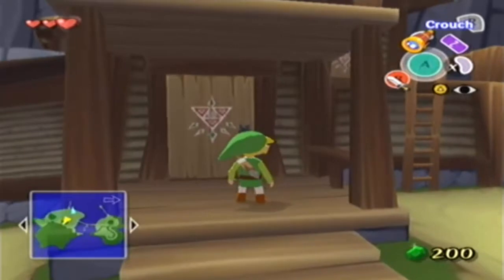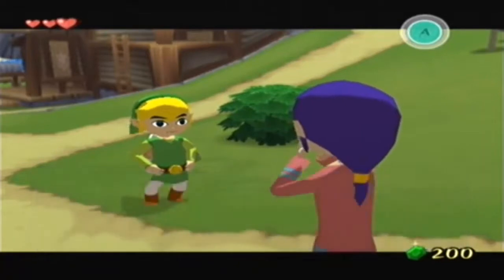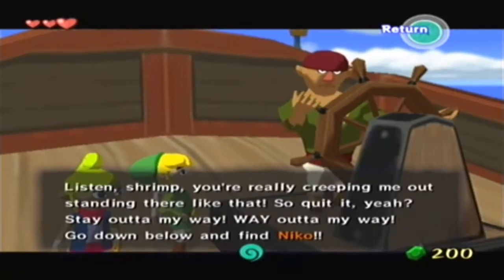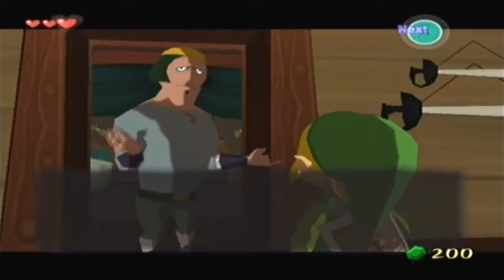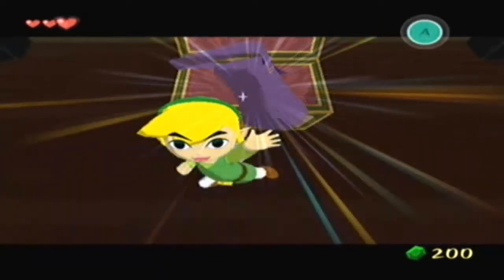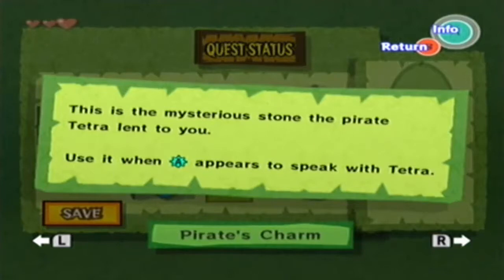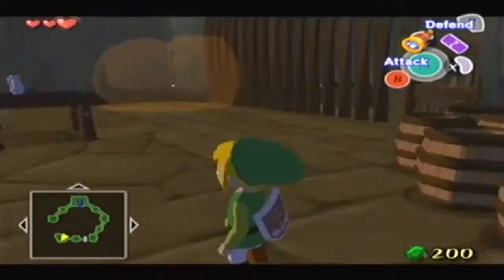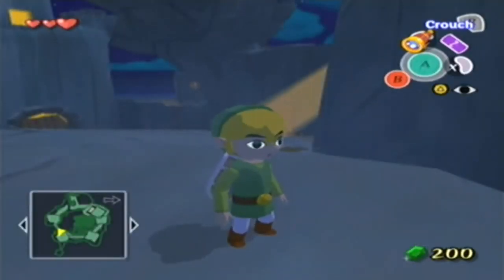Let's Play The Legend Of Zelda: Wind Waker Part 3 - The Quest To Save Aryll Begins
After eventually getting the shield from Grandma (She is reluctant to let Link go at first) in this part, Link gets on board the ship with the pirates.
As they set sail, the islanders wave goodbye to Link.
Once he spots his grandma also watching, Link waves back.
After that, Link is tasked with working with Niko while they head for the forsaken fortress.
Upon clearing Niko's trial/thing, Tetra calls Link up to inform him that they have arrived at the forsaken fortress.
However, the fortress is too heavily guarded to get close enough to drop Link off!
Tetra's solution to this is to fire Link like a cannonball towards the fortress! (Link is clearly not happy with this!)
Far be it from a safe landing, though, as Link crashes into a wall and drops his sword!
But at least he made it into the forsaken fortress, I guess!
As for getting through the forsaken fortress itself? That will be saved for the next part!